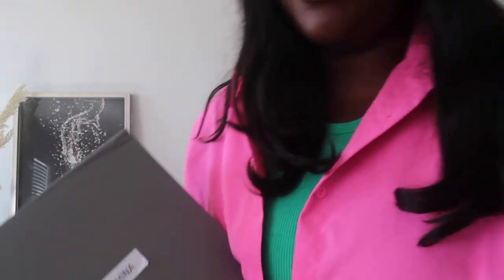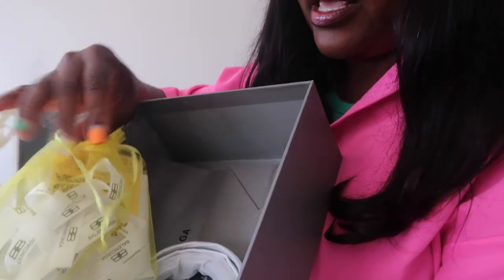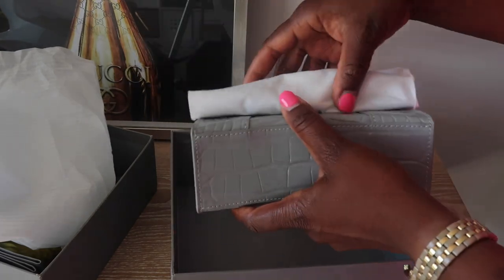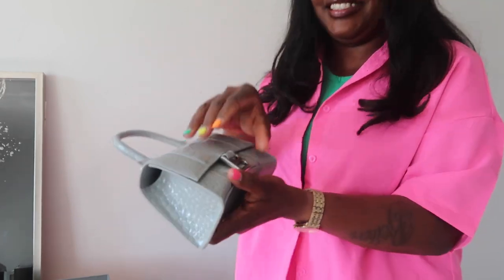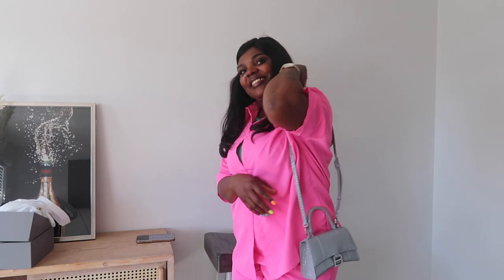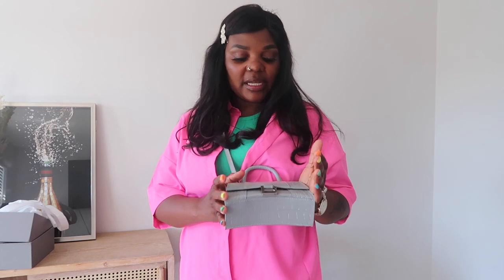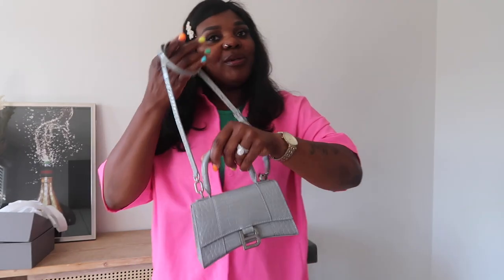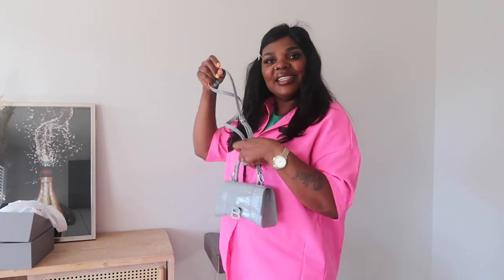HOURGLASS BALENCIAGA BAG REVIEW//Blessings Lifestyle